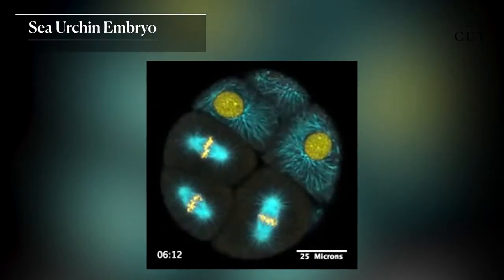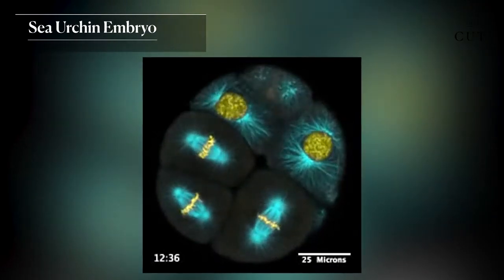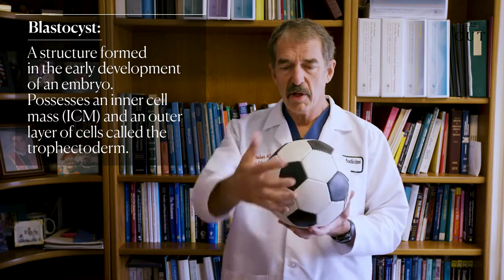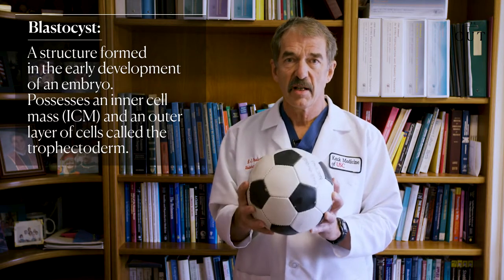There Is Now Hope for Women Told They Hit an IVF Dead End